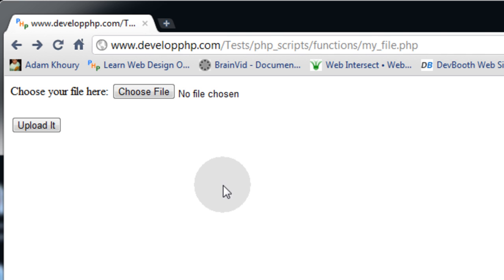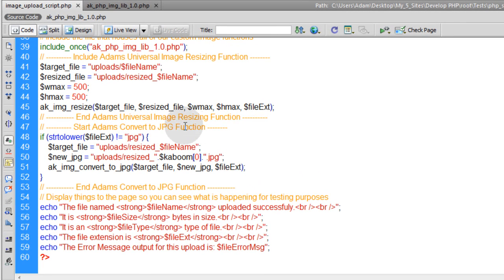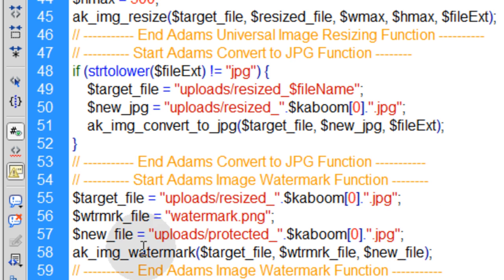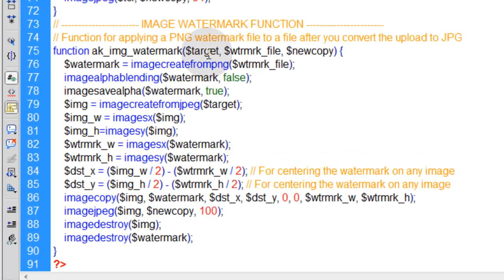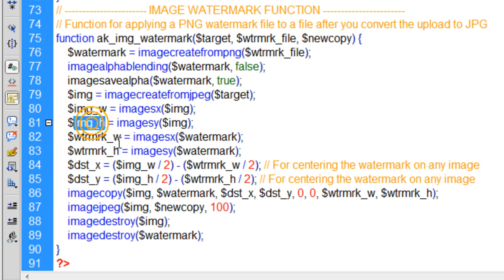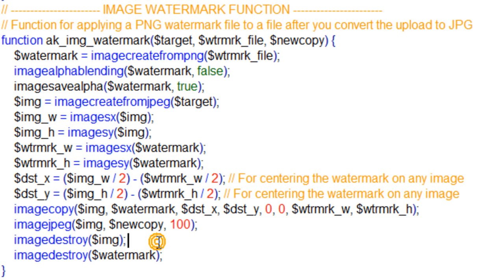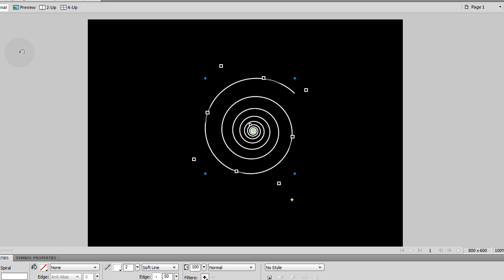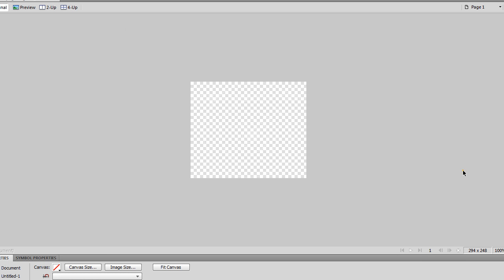PHP Image Watermark Function Tutorial How To Apply Watermark On the Fly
Master PHP Image Processing with Adam Khoury in this Video Textbook Series. In this video we learn how to apply watermark to any uploaded images on the fly by applying another custom function to our image processing library file.